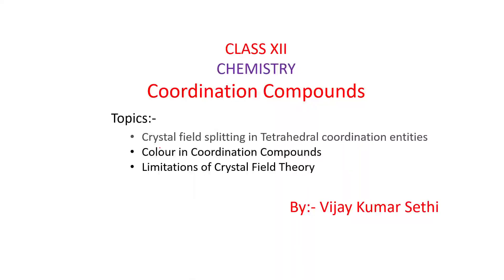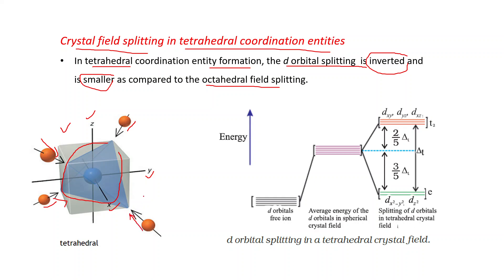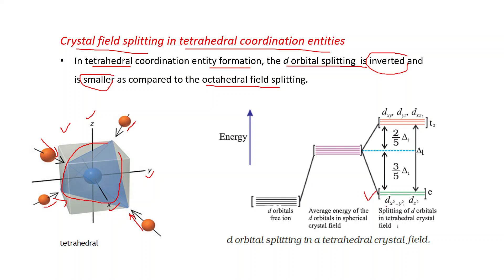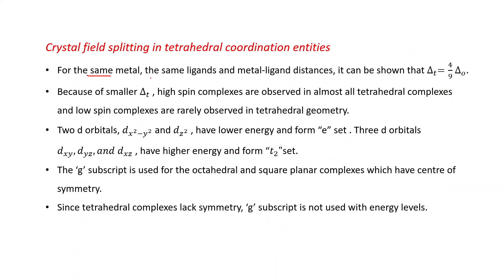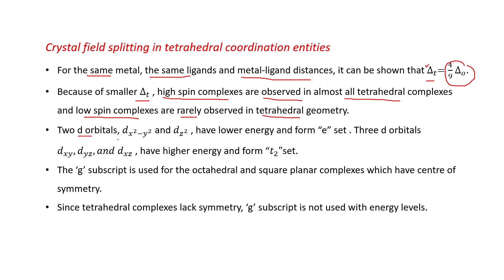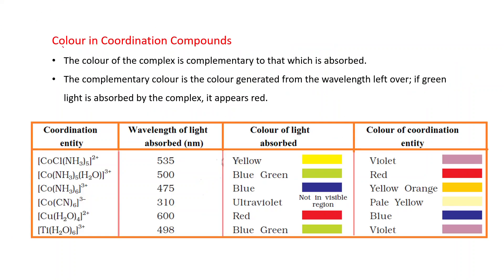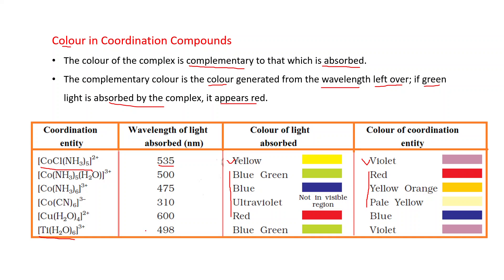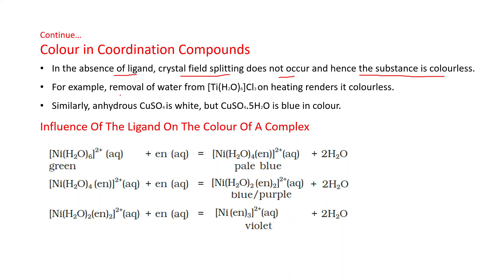Chemistry 12 Chapter 9#Crystal Field Splitting -Tetrahedral complex Colour of Coordination Compound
Crystal field splitting in tetrahedral coordination entities
Colour in Coordination Compounds
Influence Of The Ligand On The Colour Of A Complex
Colour of Some Gem Stones
Limitations of Crystal Field Theory